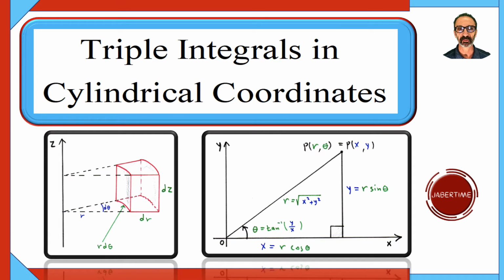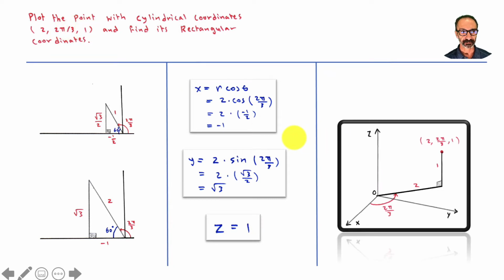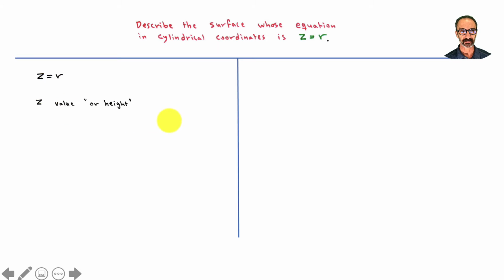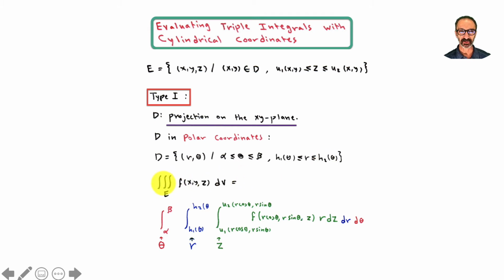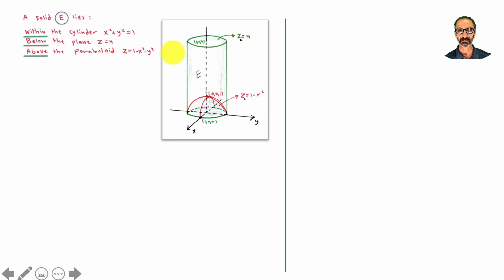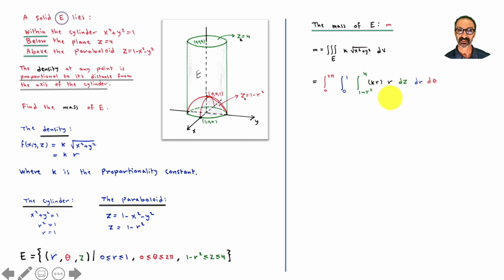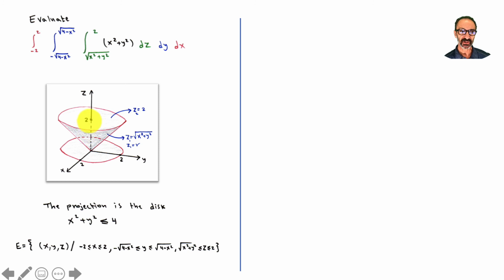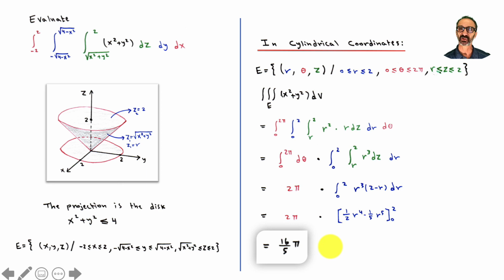Triple Integrals in Cylindrical Coordinates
JaberTime